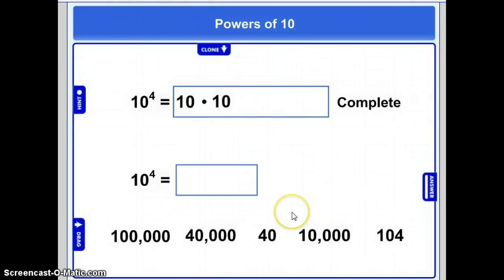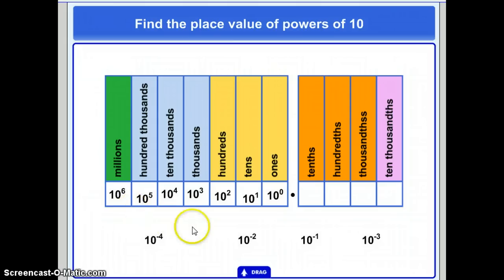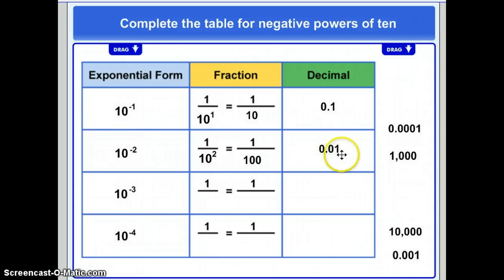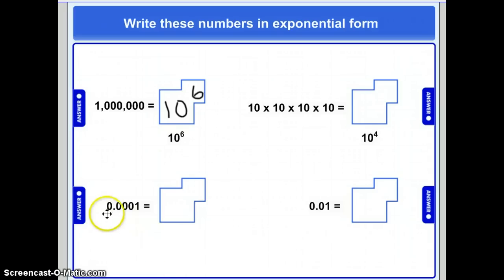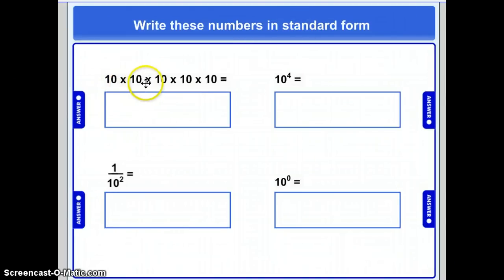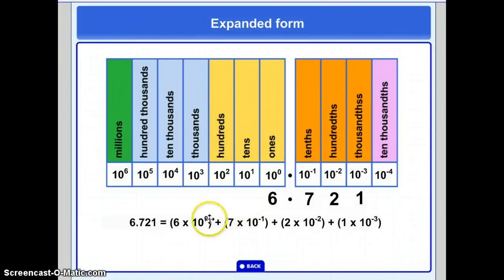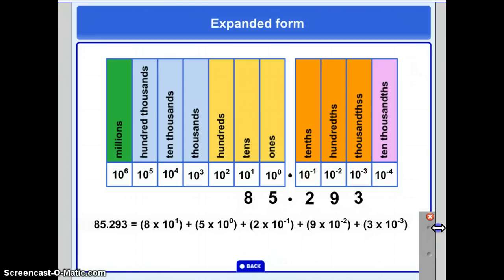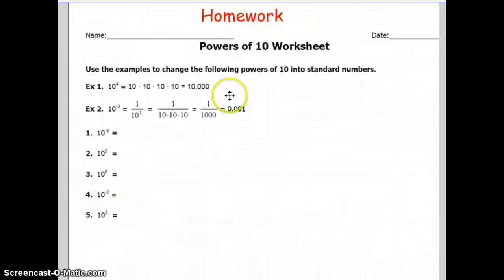Powers of 10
Positive and Negative Powers of 10